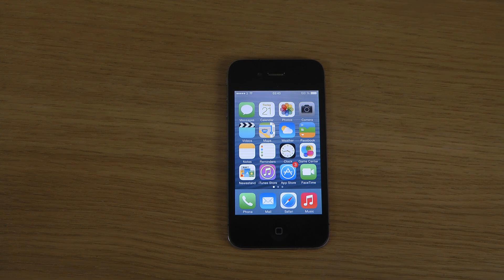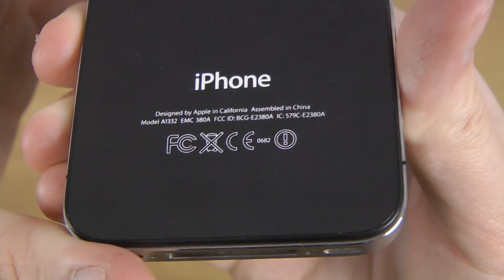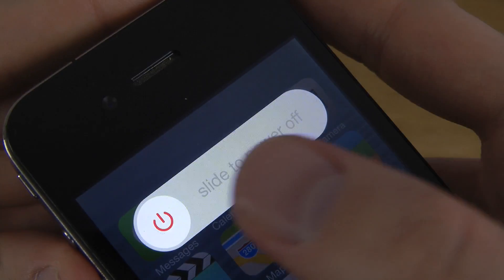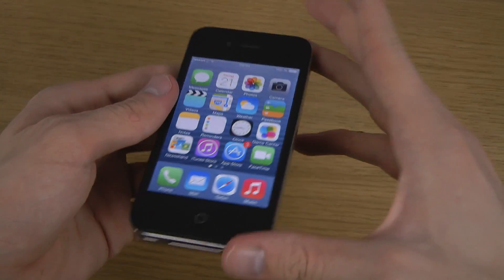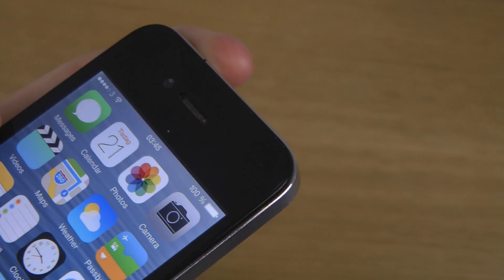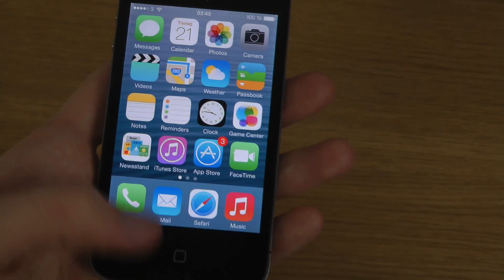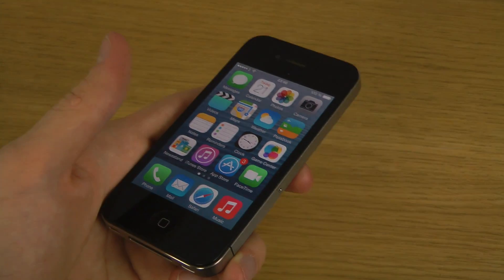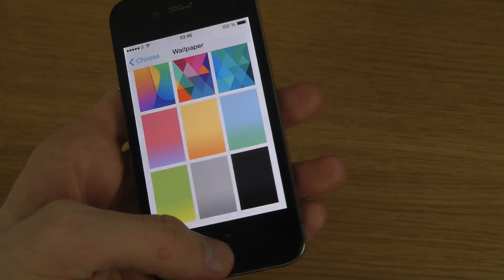iPhone 4 iOS 7.1 Beta 4 - Review